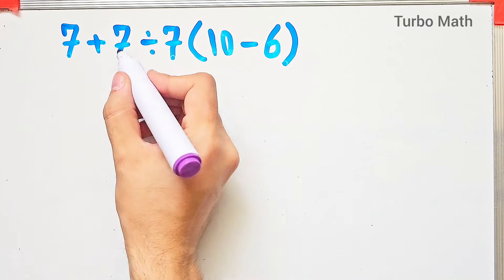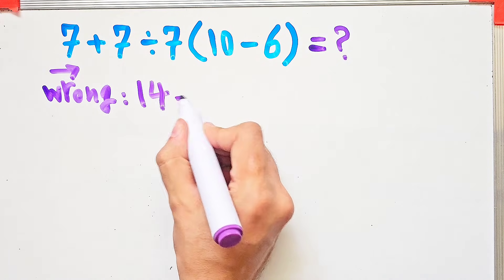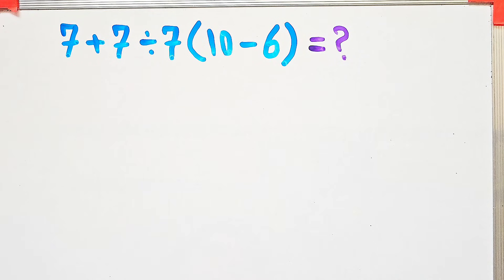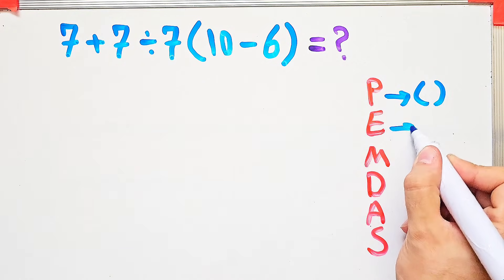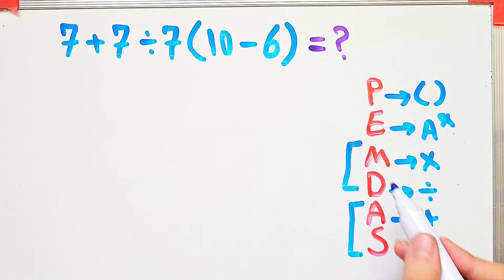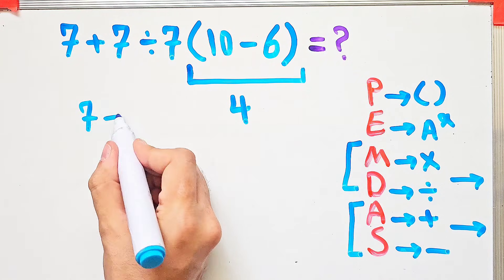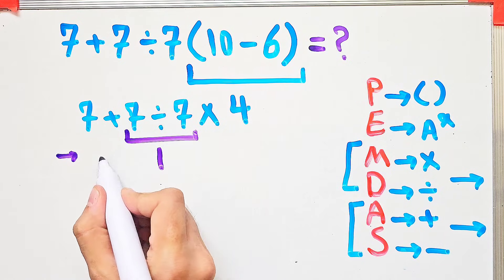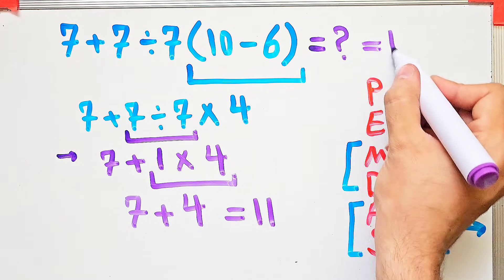Can you solve this Easy Math Question?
🔢 Can you solve this tricky PEMDAS math question?
Most people get it wrong ❌ — but if you know the order of operations, you might just get it right! 🧠💡

PEMDAS stands for:
P – Parentheses
E – Exponents
M/D – Multiplication and Division (left to right)
A/S – Addition and Subtraction (left to right)